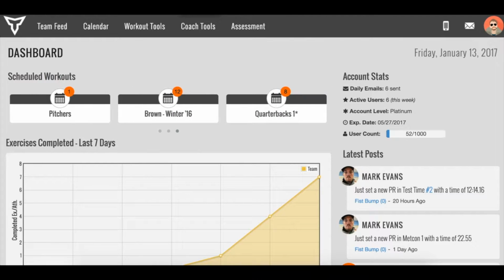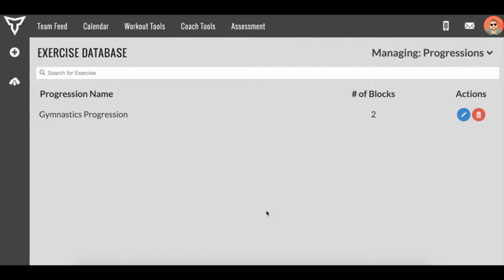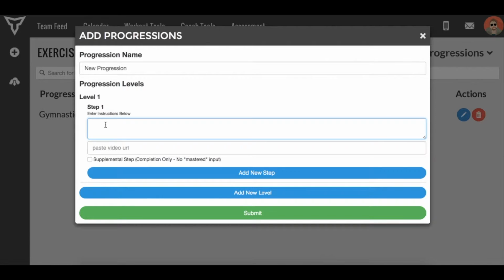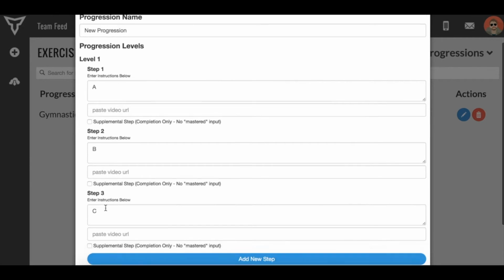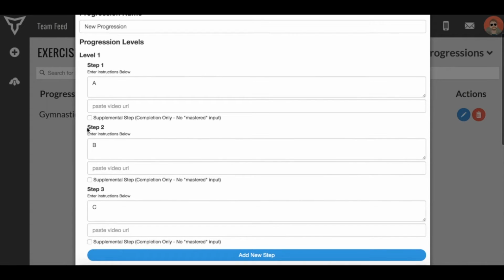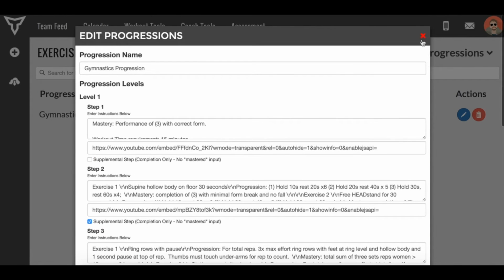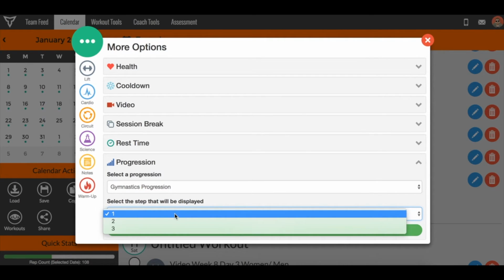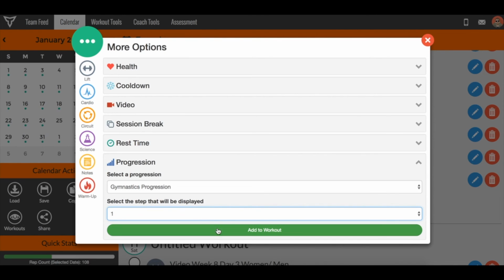Installing Gymnastics Progressions in TeamBuildr